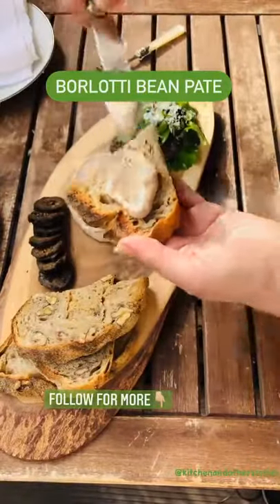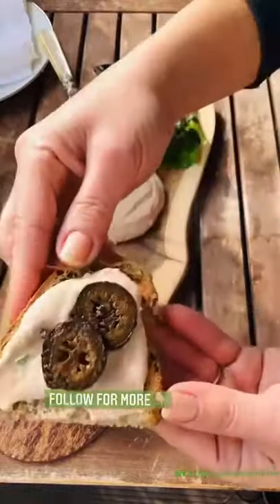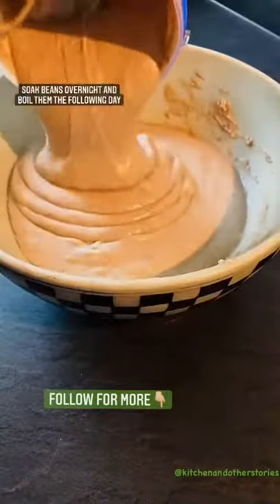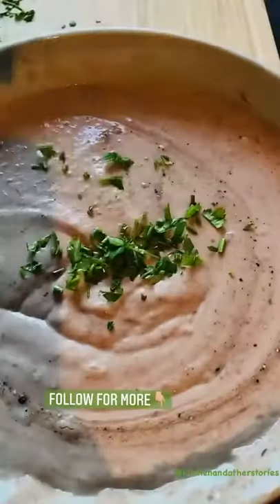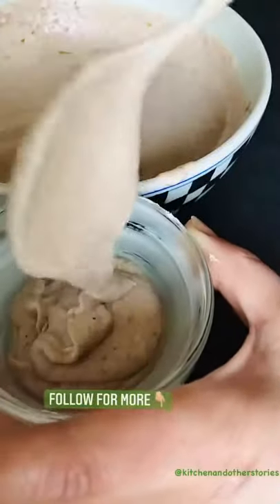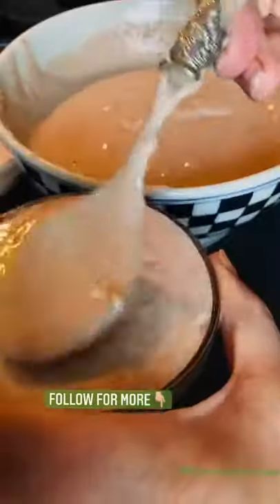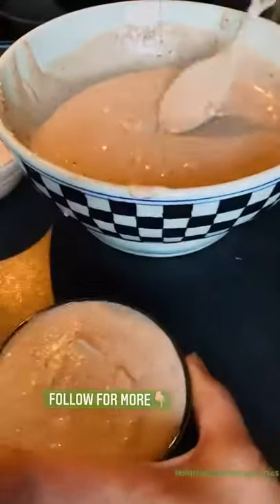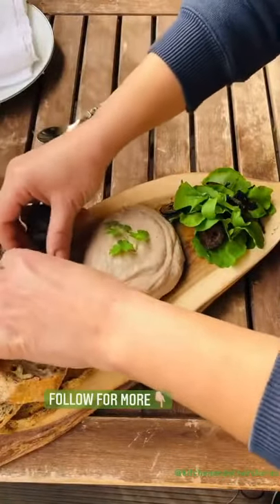Borlotti bean pate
Move over hummus, borlotti bean pate is here. The incredibly creamy pate is such a winner.
All recipes are on Instagram. Website coming soon.
Make sure you hit then subs button and switch on your notifications if you don’t want to miss my videos.